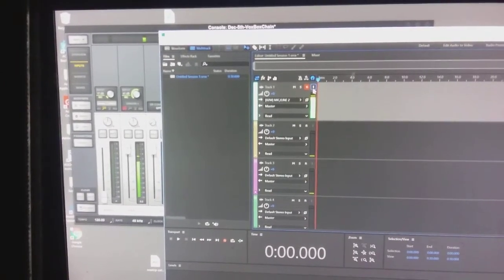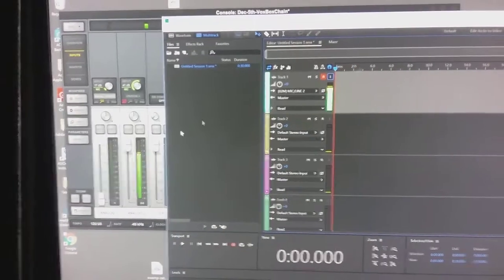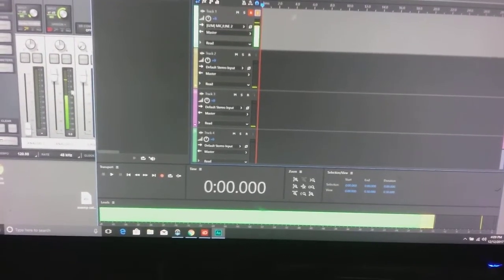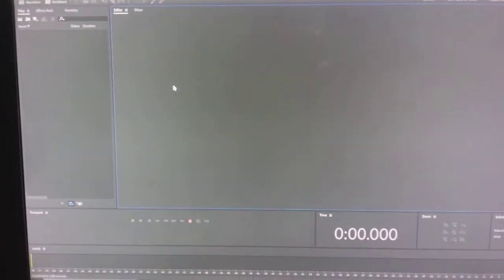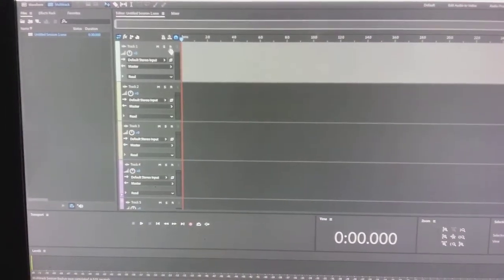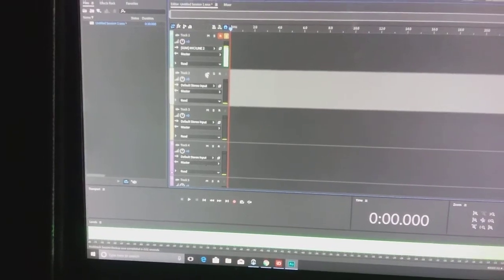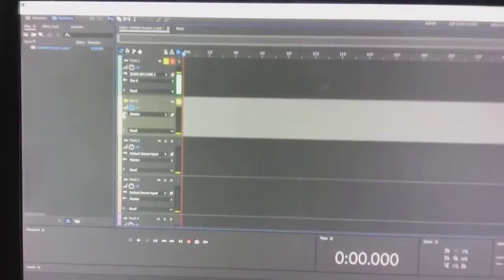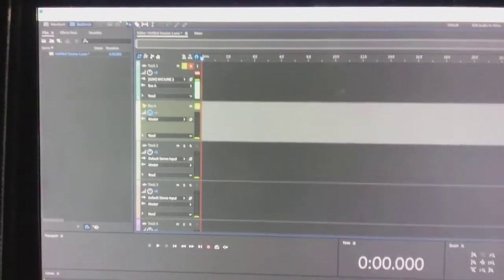Preferences Uncheck Smart Monitoring Adobe Audition 2018 Fix Echo Multi Track Muiltrack Delay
Work around Adobe Audition 2018 Update - Disable Smart Monitoring.

Adobe Audition 2018 gives echo while recording multi-track.
Fix send track to bus and turn bus volume down.